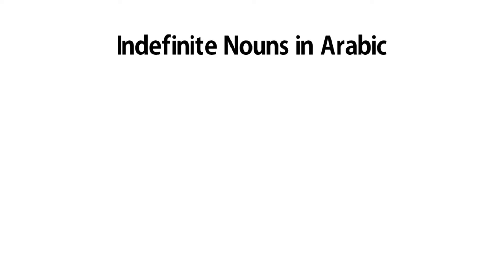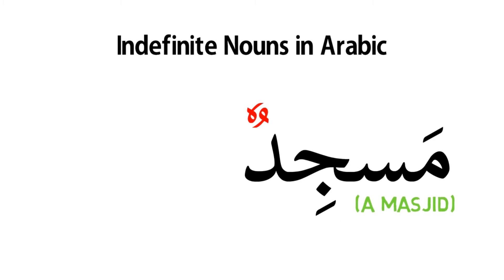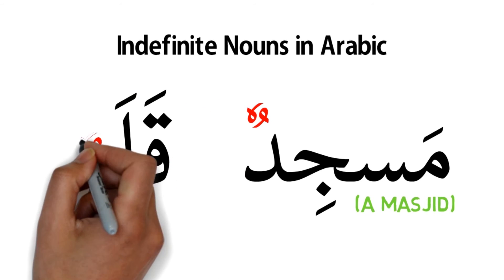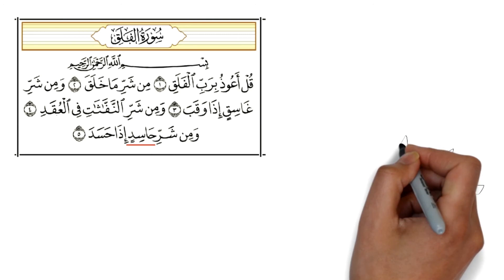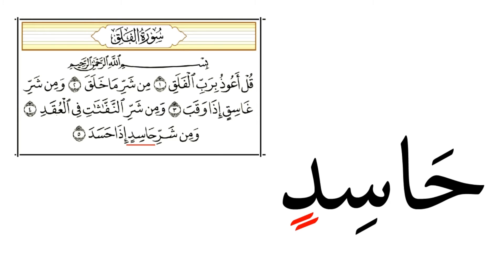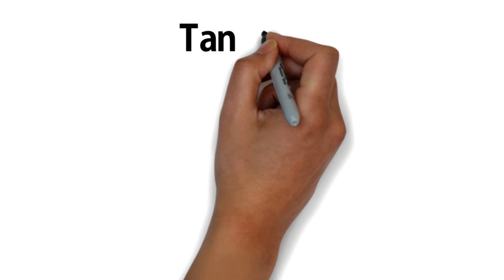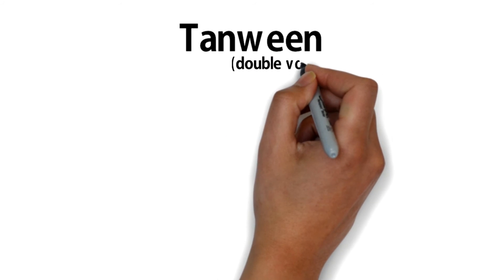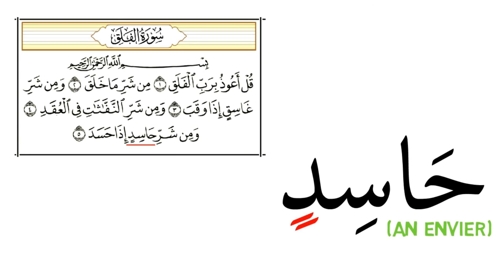Indefinite Noun examples - Lesson 7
This series is a companion series to the Quran IQ App which is available on Android and IOS.

Quran IQ - Journey through the Quran.

Easy Quran - Perfect your Tajweed

Shaykh Ahmed Saeed - Islamic Center of Naperville
for recoding the individual and joined words in the Quran

Shaykh Rizwan - Islamic Center of Naperville
for recording the short summary of each Surah.

Br Meher Ali - LQtoronto - One of our teachers - which is the series is largely based off.

Thanks to Blu Yeti Inc Studios for the audio and video production.

Video - Blu Yeti Inc Studios

Copyright Blu Yeti Inc